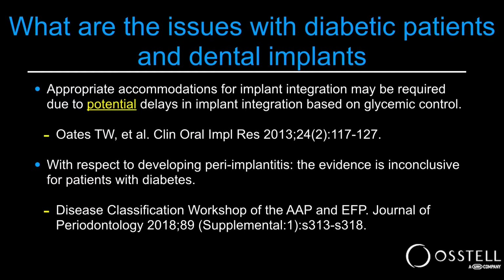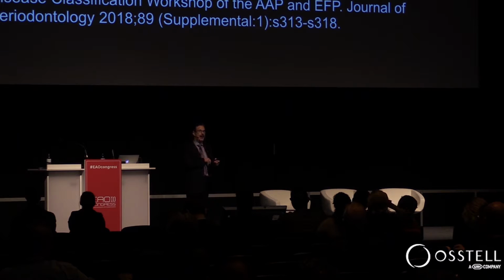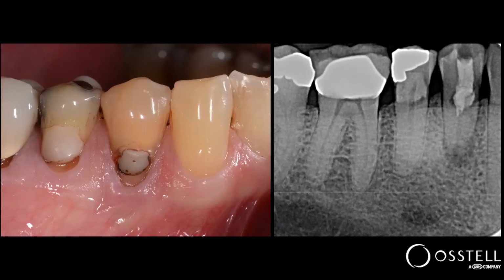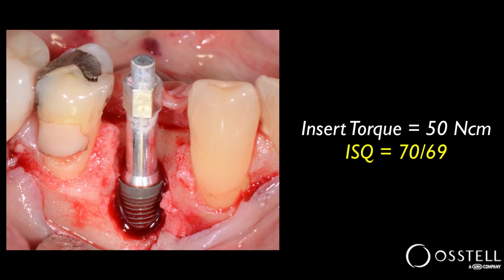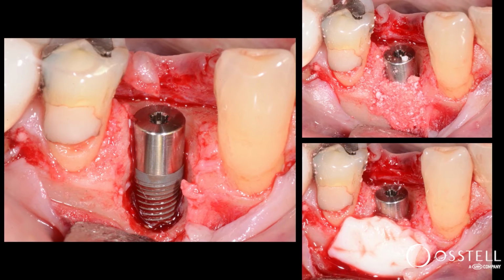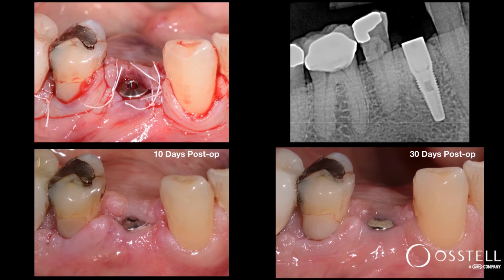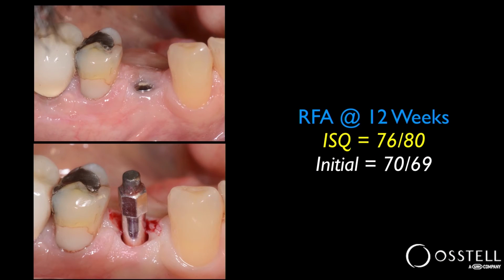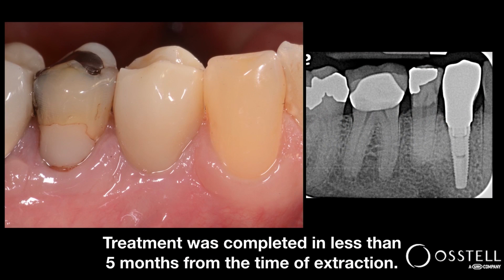What about patients with diabetes?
Highlight of Dr. Paul Rosen's lecture at the Osstell Scientific Symposium at the EAO Congress 2018 in Vienna, Austria.